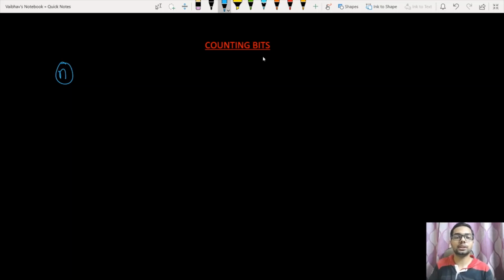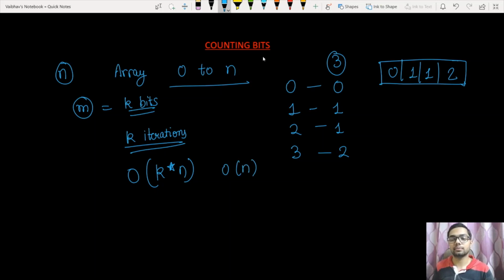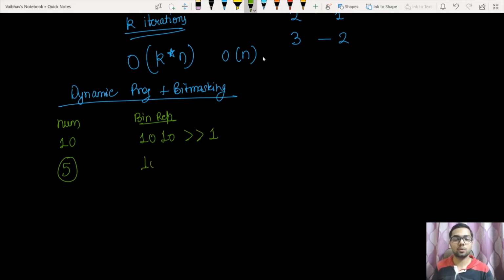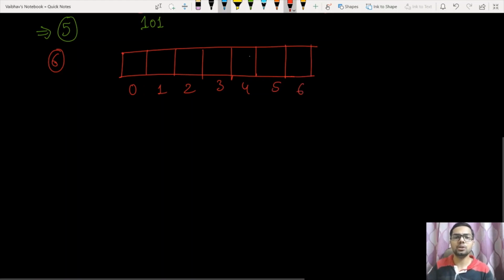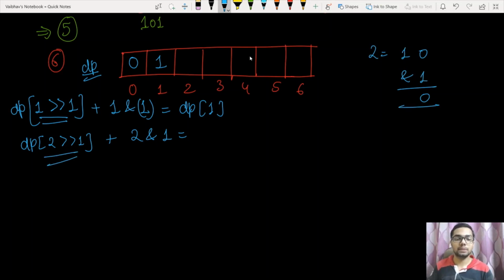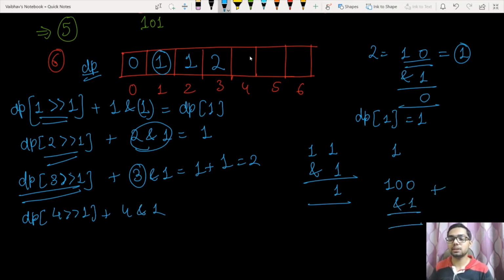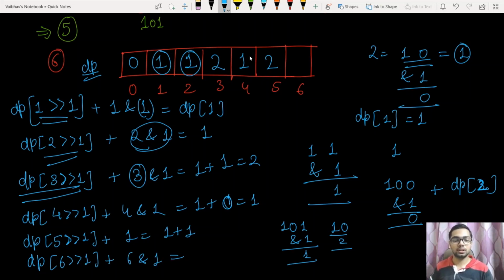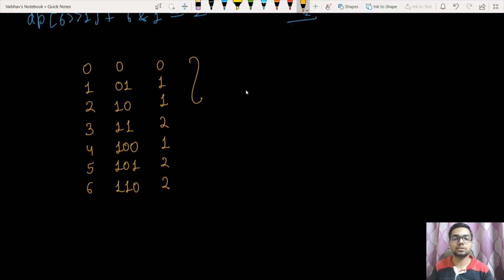Counting Bits | Leetcode | Algorithm explanation by alGOds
In this video, Vaibhav has explained the optimized approach for solving question CountingBits from Leetcode using DynamicProgramming and Bitmasking.